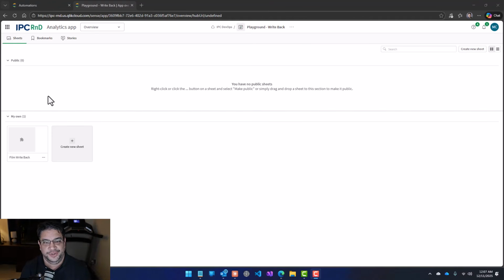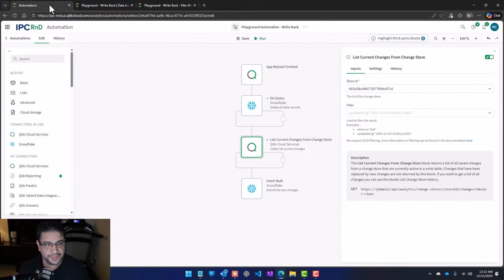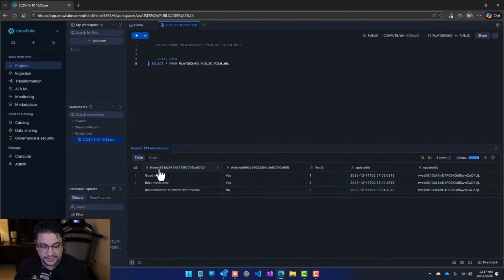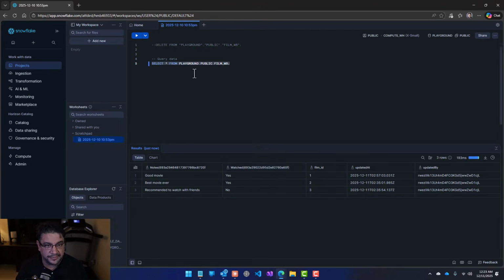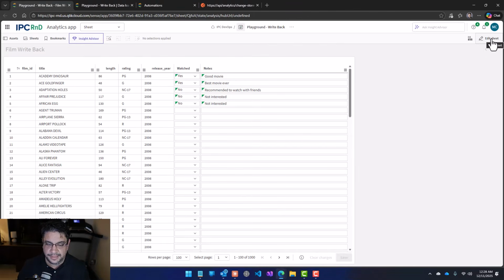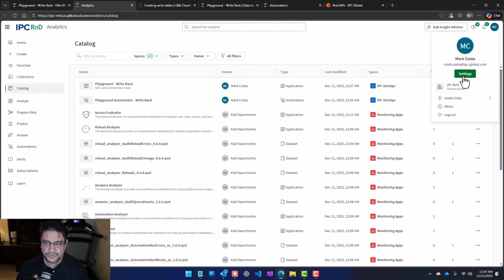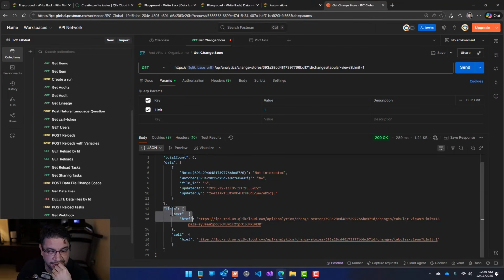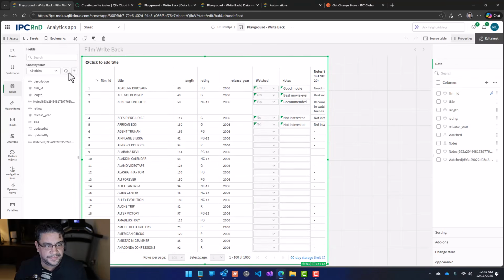Native Qlik Write Table is Here: Store to Snowflake & QVD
The wait is finally over! Qlik now has native Write Table capabilities, meaning you no longer need third-party extensions to edit your data directly within dashboards.

In this Data Voyagers episode, we dive deep into this game-changing feature that truly closes the loop on data analytics. We will show you exactly how to configure Qlik to capture user edits and write them back for permanent storage.

In this video, you will learn:
- How the new native Write Table feature works in Qlik.
- Step-by-step guide to writing changed records directly back to a Snowflake database table.
- How to utilize optimized QVD files to store your write-back data.
- Best practices for managing edited data within your data lineage.

It's time to stop just analyzing your data and start acting on it.